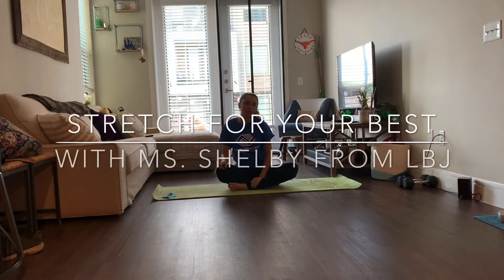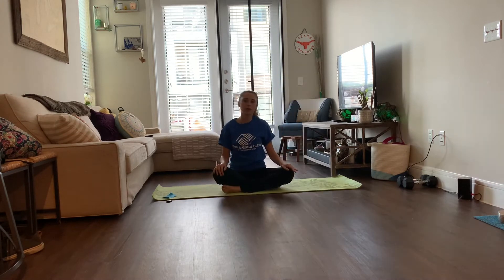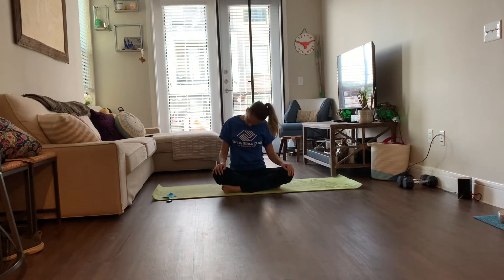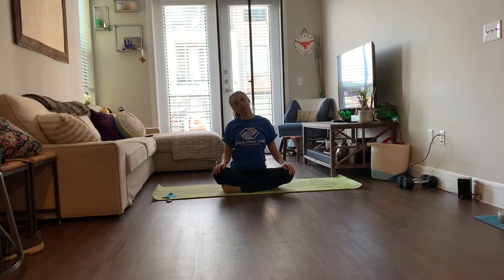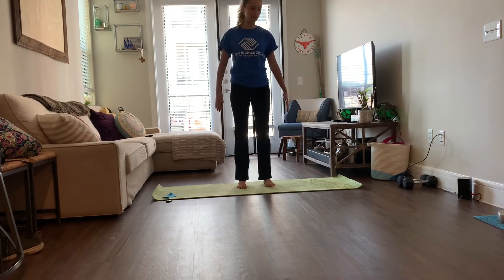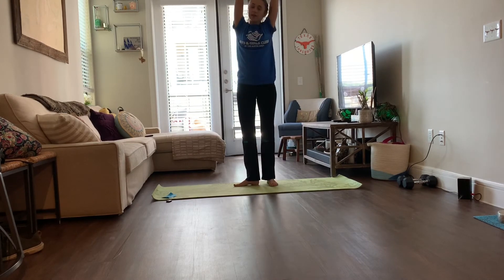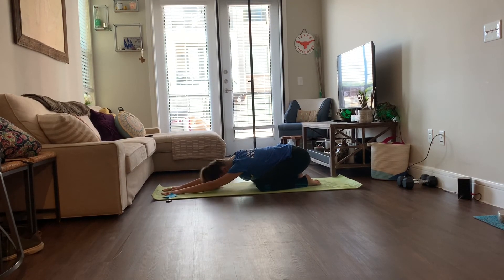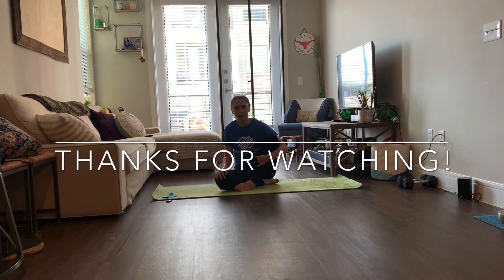Stretch for your Best with Ms. Shelby from LBJ